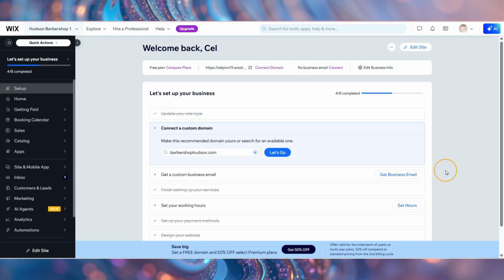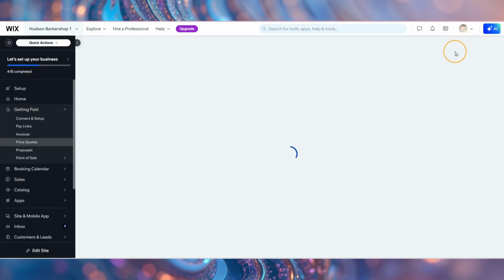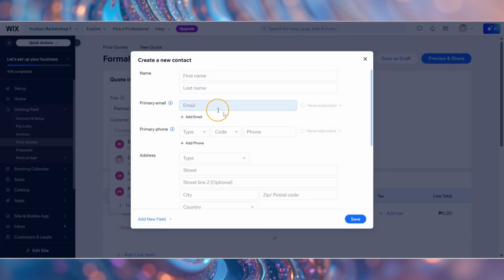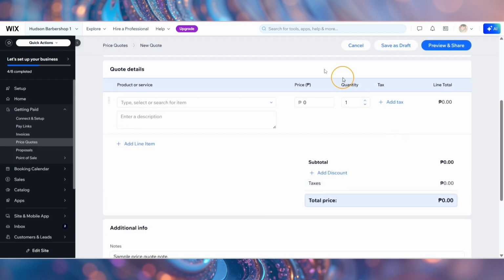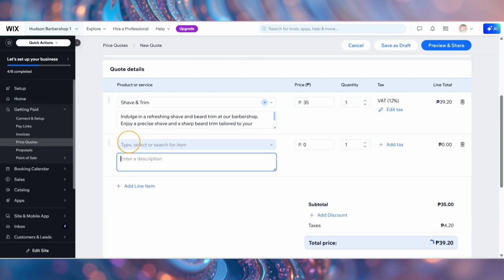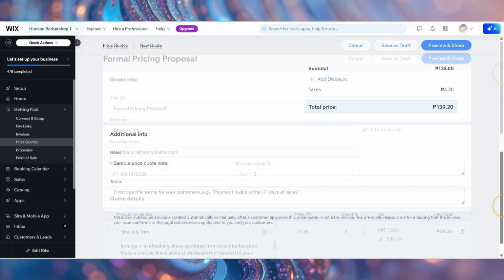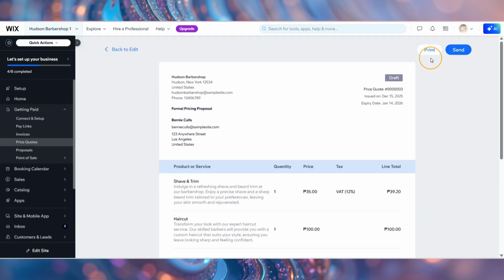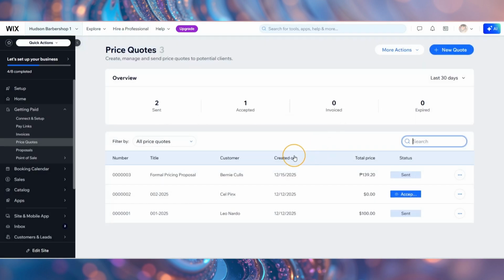Wix Invoices and Price Quotes: How to Create a Price Quote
Need to send a professional estimate before starting work? A Price Quote is essential! Learn how to create a price quote on your Wix site through this quick tutorial.